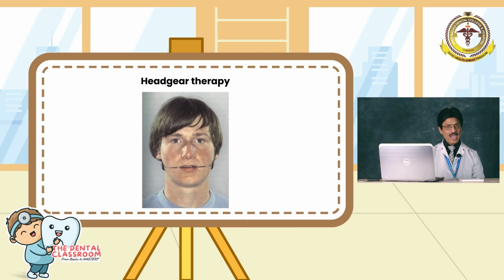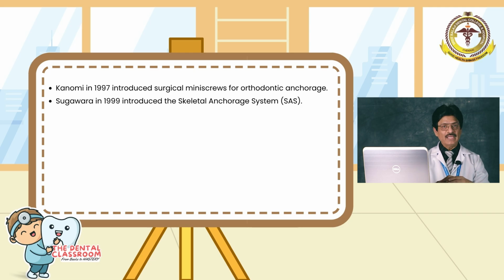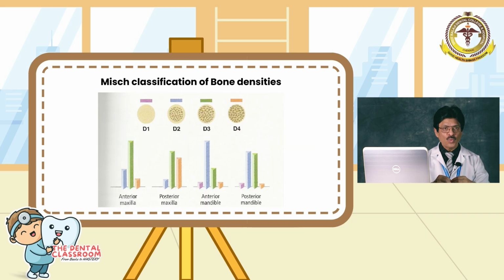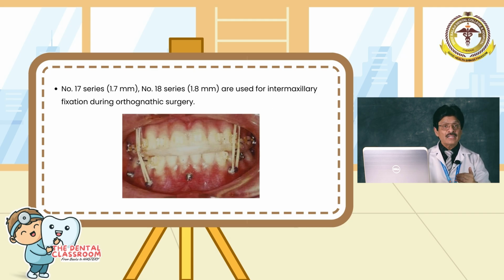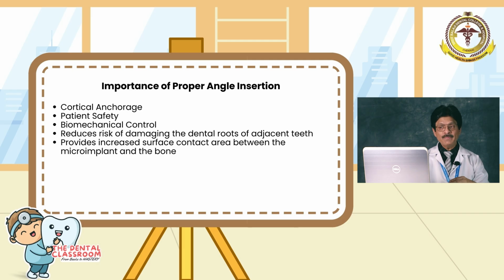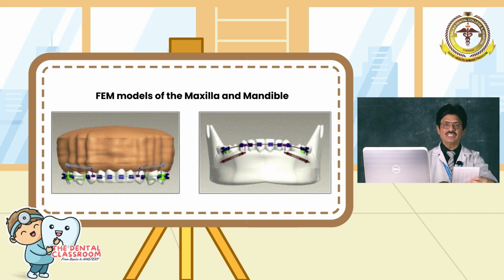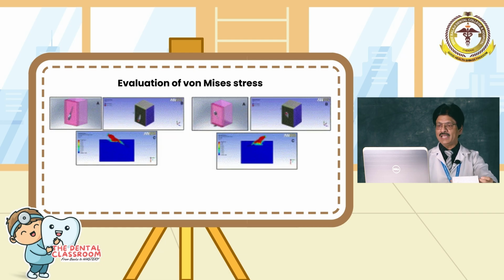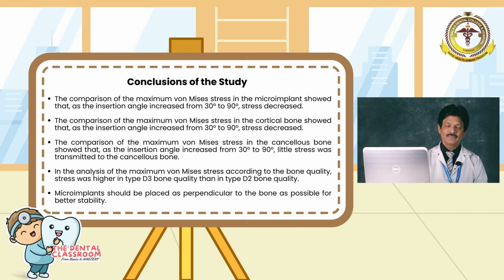Orthodontics | Temporary Anchorage Devices in Orthodontics – Part I | Dr. Arif Yezdani Ft.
In this insightful session, Dr. Arif Yezdani from the Department of Orthodontics delivers a lecture on “Temporary Anchorage Devices (TADs) in Orthodontics – Part I” — focusing on the principles, design features, insertion sites, and biomechanical applications of TADs. The lecture highlights their role in providing absolute anchorage, enhancing treatment efficiency, and expanding clinical possibilities in modern orthodontics.

This session is highly beneficial for undergraduate students, orthodontic trainees, and practicing clinicians aiming to strengthen their understanding of skeletal anchorage systems and their applications in orthodontic treatment planning.

CREDITS
Executive Producers: